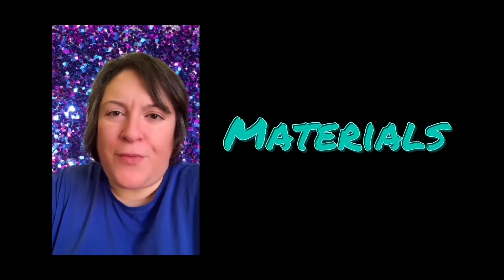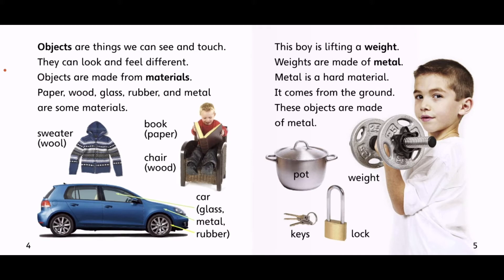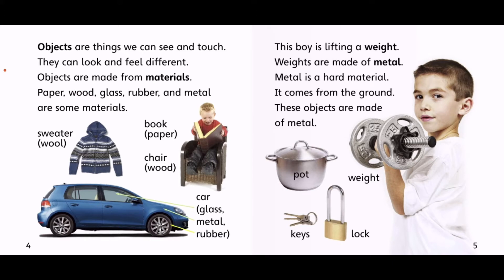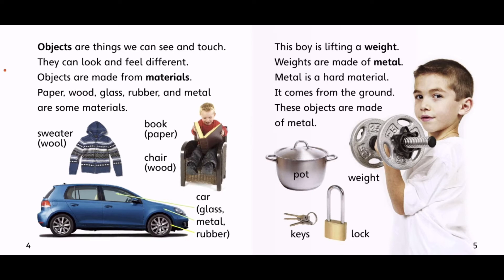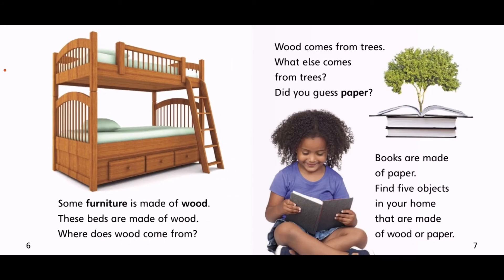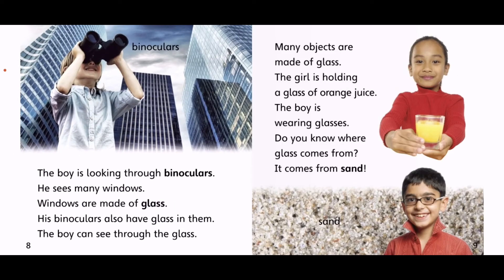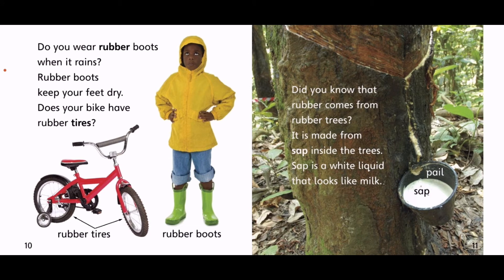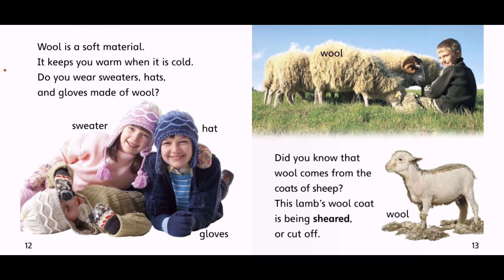Materials: What is it made from? By Bobbie Kalman.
- this is for teaching purposes only.